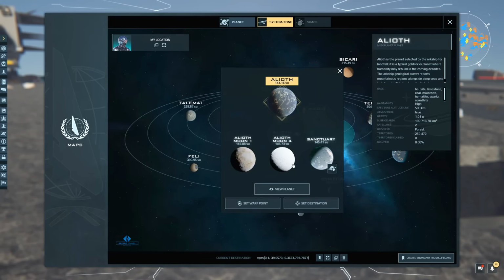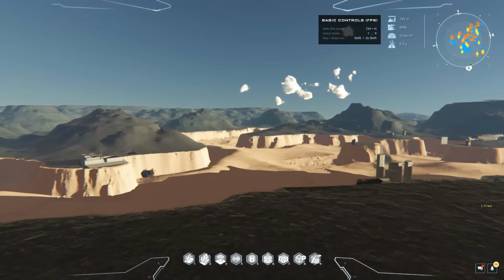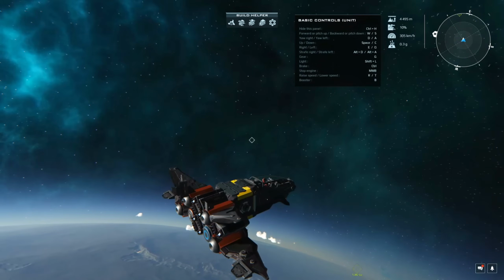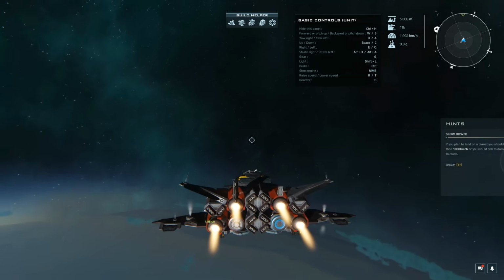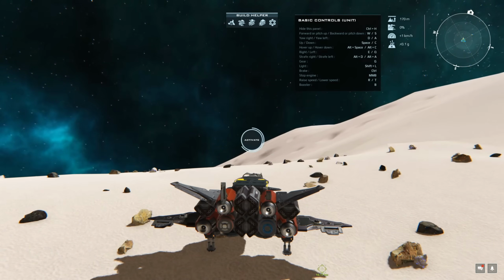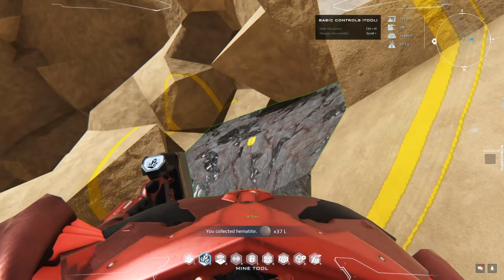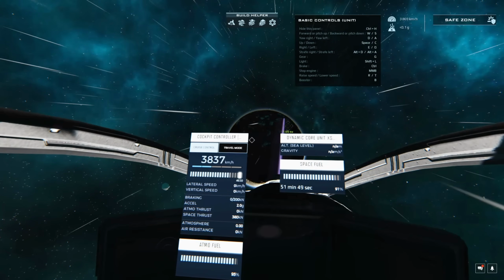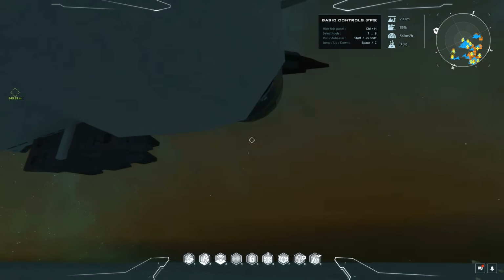Dual Universe - Flying Into Space